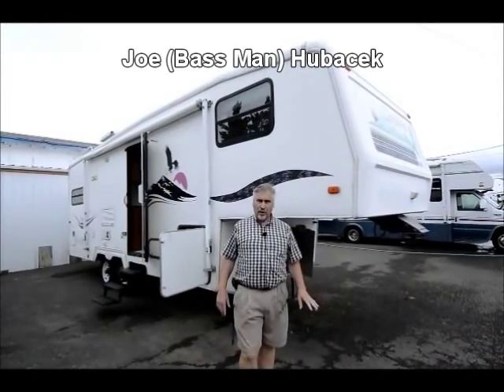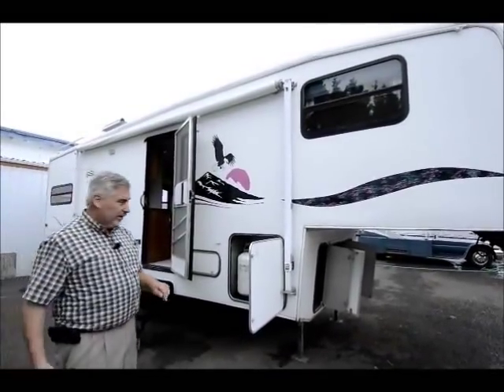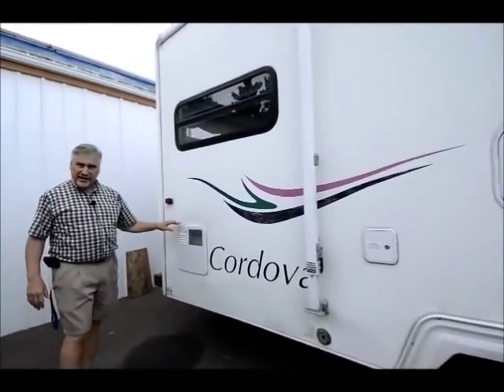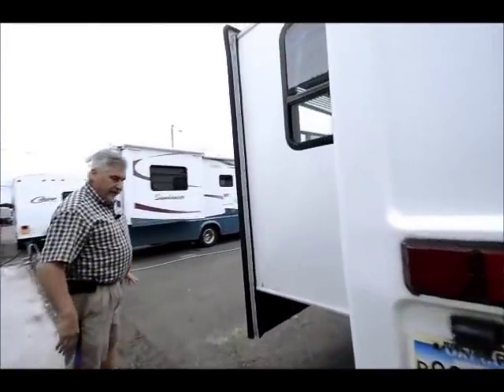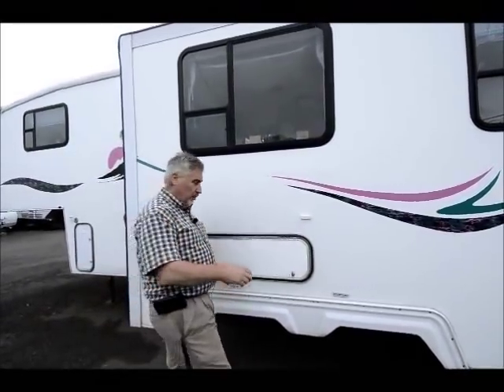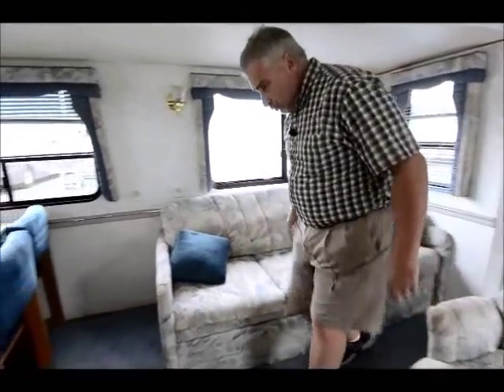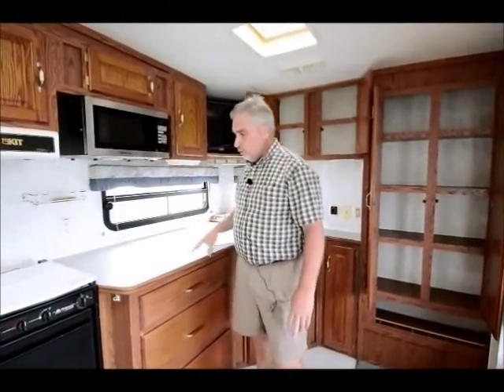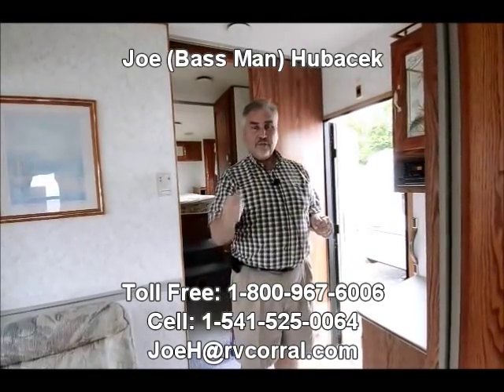The RV Corral 1996 Kit Cordova - 27'